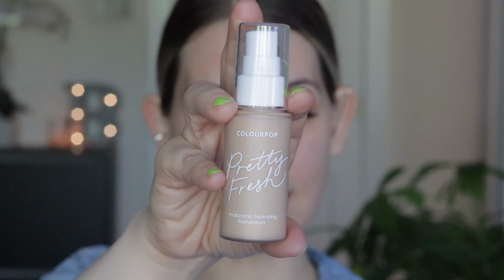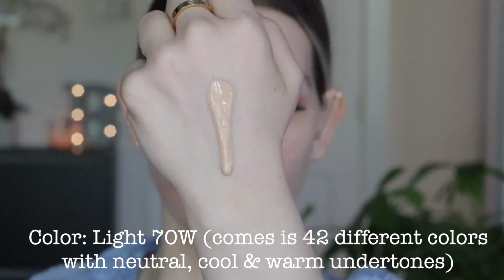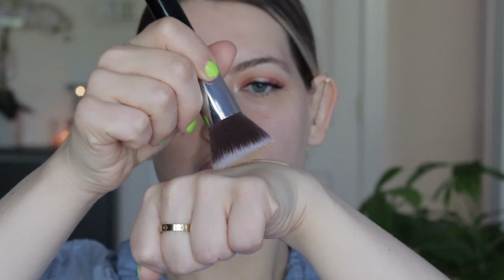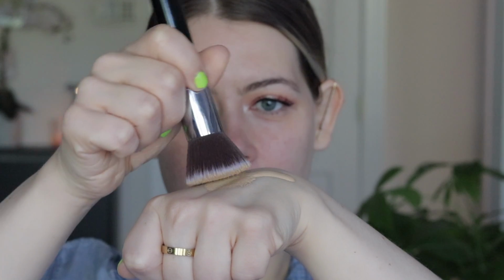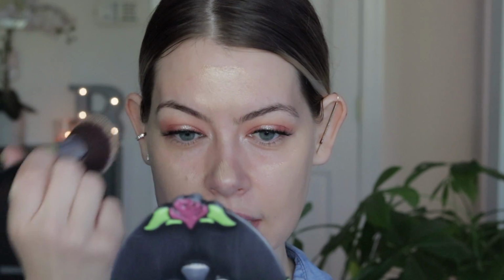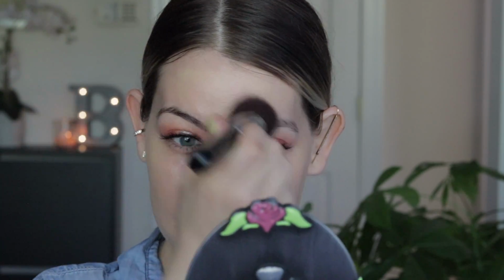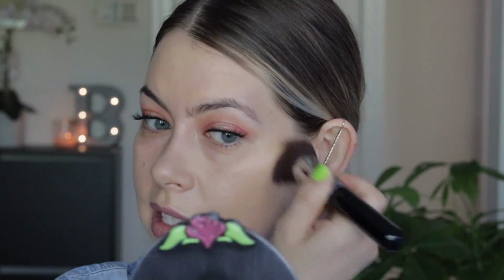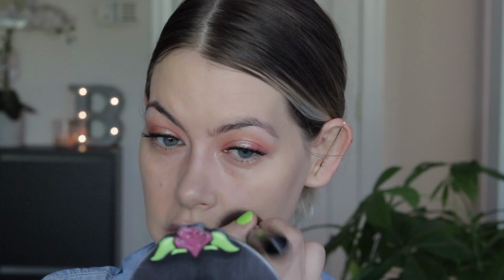COLOURPOP PRETTY FRESH FOUNDATION REVIEW IN NATURAL LIGHT...NO STUDIO LIGHTING | BrittanyNichole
♥♥♥LET'S BE SOCIAL TOGETHER♥♥♥

♥♥♥MAKEUP DETAILS♥♥♥
Foundation (70W)
Concealer (50W)
Setting Mist
Bronzer (330)
Brows (Light Brown)
Lipstick (City of Stars)
AOA Studio Sponge